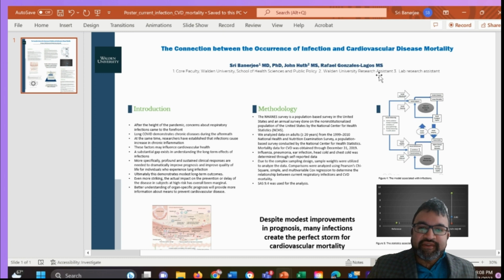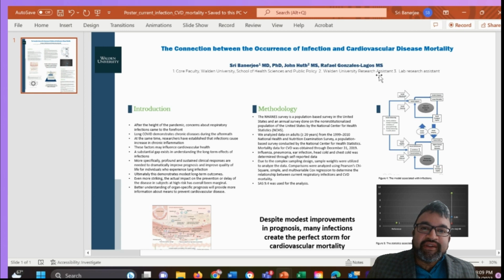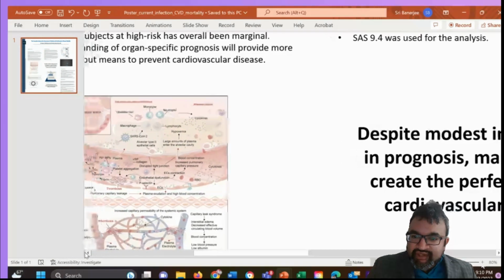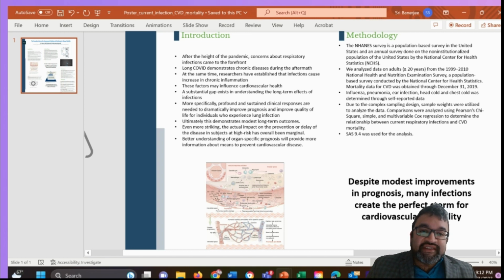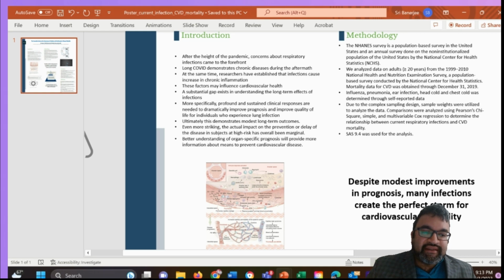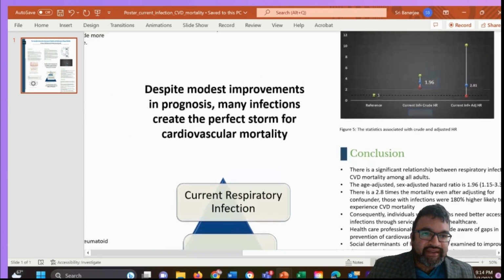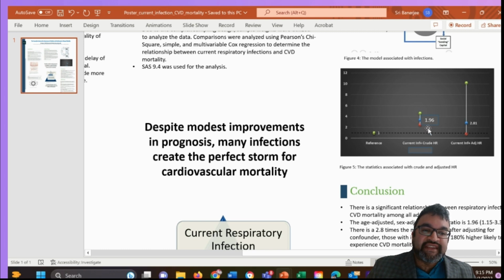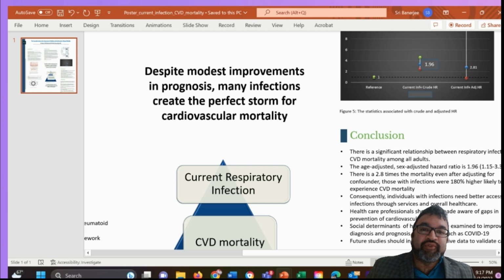Respiratory Infections and Cardiovascular Mortality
A history of respiratory infections can lead to increased cardiovascular overall mortality